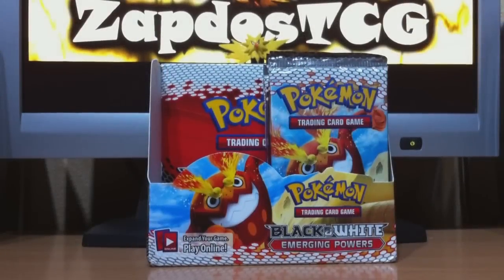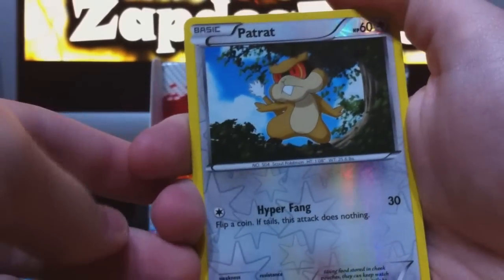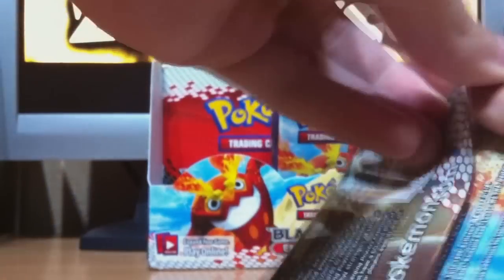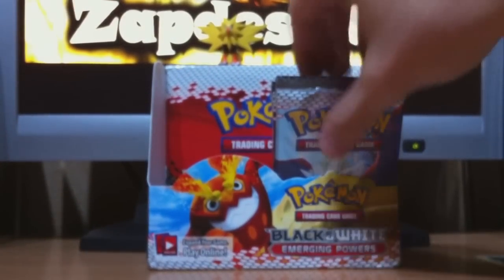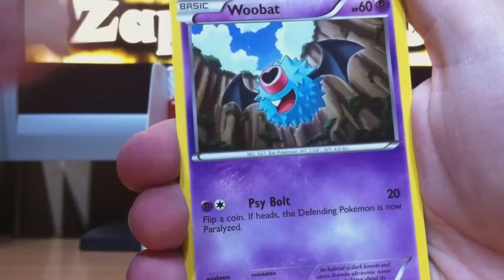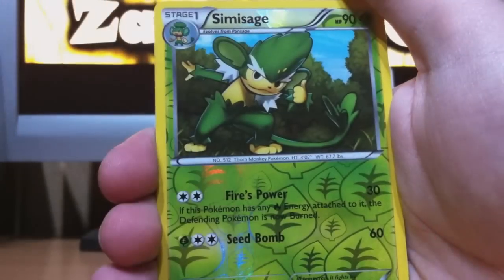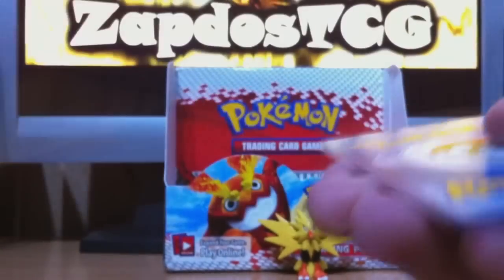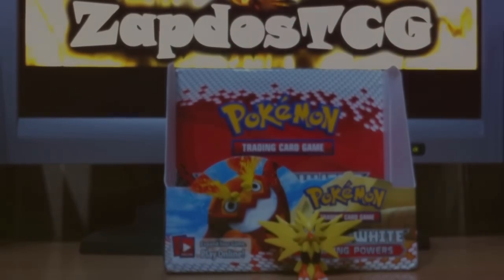Pokemon TCG - Opening 18 Emerging Powers Booster Packs (AWESOME PULLS!!)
Sup Youtube
In this vid. i'm opening, half of booster box... Which means 18 booster packs from the Emerging Powers set!!
I got really good cards, so enjoy the epic opening!!
& also check out my episodes revolving around TCG strategy, if you're interested!
The background music is from Pokemon D/P/Pt.
Composers: Hitomi Sato, Junichi Masuda
Game: Pokémon Diamond, Pearl, & Platinum Version
System: Nintendo DS